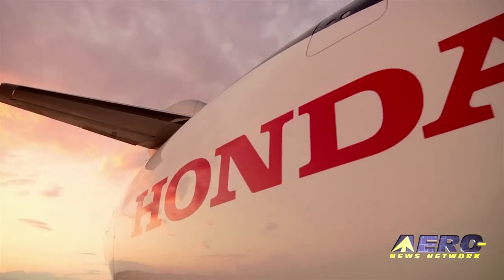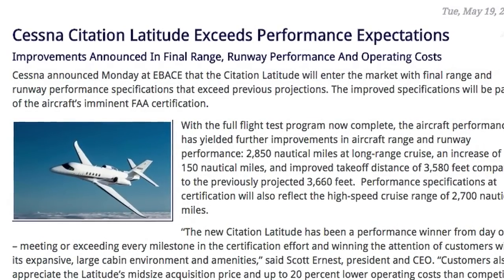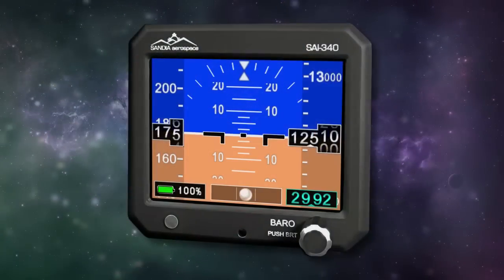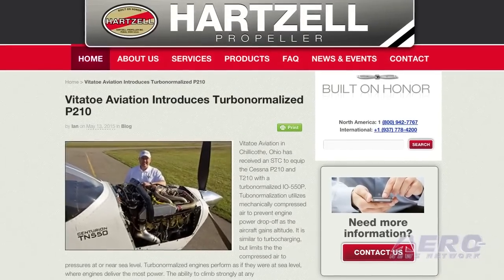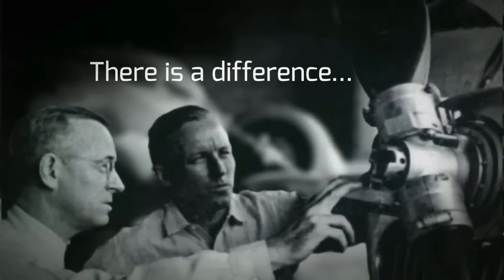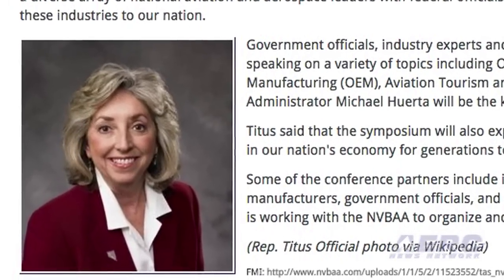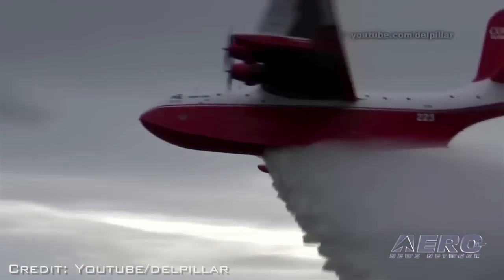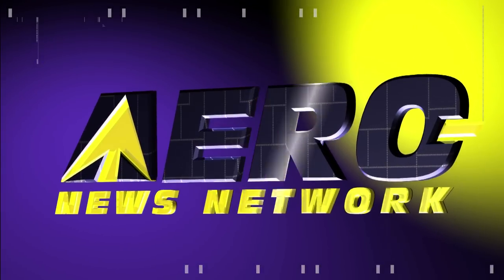Airborne 05.20.15: HondaJet Update, Cessna Latitude Exceeds, Turbonormalized P210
Also: Airplane Swap Stymied, Oshkosh Veterans, Boeing Hiring, National Aviation Symposium, Airlines for America, Another Stolen Airplane, WAI's New Board Members

The Honda Aircraft Company announced progress and HondaJet program achievements during a press conference at the 2015 European Business Aviation Convention and Exhibition in Geneva, Switzerland. The HondaJet is making its first appearance in Europe and will begin a demonstration tour following the convention. Cessna also had an announcement at the 2015 European Business Aviation Convention and Exhibition. They say their Citation Latitude will enter the market with final range and runway performance specifications that exceed previous projections. The improved specifications will be part of the aircraft’s imminent FAA certification. The FAA has issued an STC to Vitatoe Aviation in Chillicothe, Ohio to equip the Cessna P210 and T210 with a turbonormalized IO-550P engine. Turbonormalization is similar to turbocharging, but limits the compressed air to pressures at or near sea level. All this... and MORE in today's episode of Airborne!!!

Airborne 05.20.15 is chock full of info in this Daily news episode for Wednesday, May 20th, 2015... Presented by Aero-TV veteran videographer and Airborne Host Brianne Cross, and supported by ANN CEO/Editor-In-Chief Jim Campbell, Chief Videographer Nathan Cremisino, and Aero-Journalists Tom Patton, and Earl Downs, this episode covers:

HondaJet Program Update Shared At EBACE 2015
Cessna Citation Latitude Exceeds Performance Expectations
Vitatoe Aviation Introduces Turbonormalized P210
Airplane Swap Stymied By Canadian Heritage Minister
Classic Aero-TV: Oshkosh Veterans -- A Lifetime Of Homebuilding
Boeing Exec Says Hiring Could Surge In Coming Years
U.S. Congresswoman Plans National Aviation Symposium
Airlines for America Projects Summer Air Travel To Reach All-Time High
Authorities Searching For Pilot Who Allegedly Stole Employers Airplane
WAI Welcomes Three New Board Members